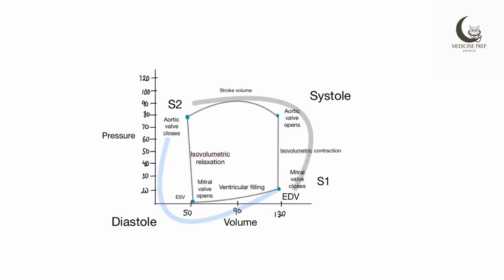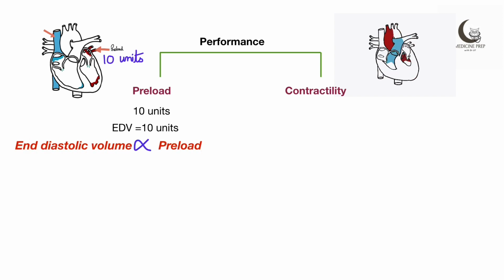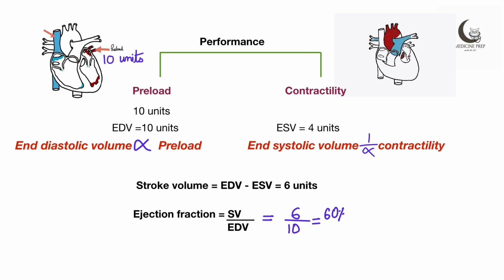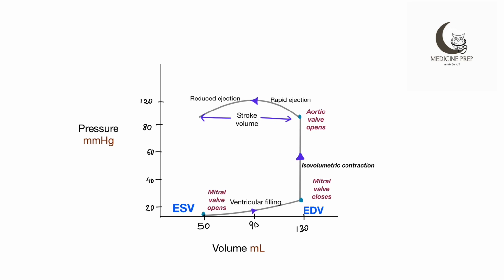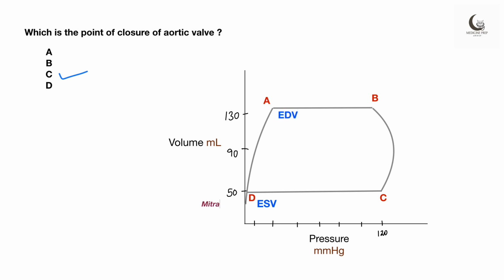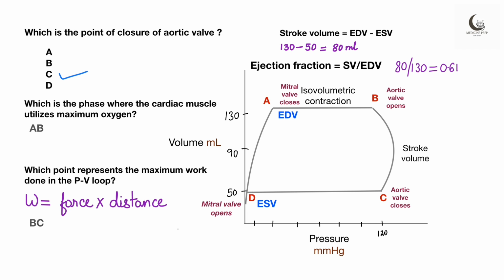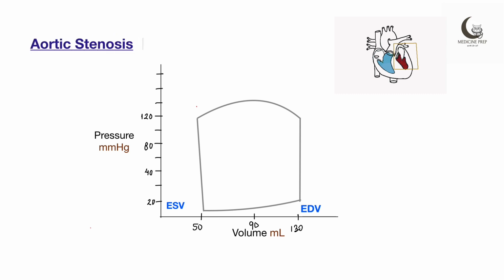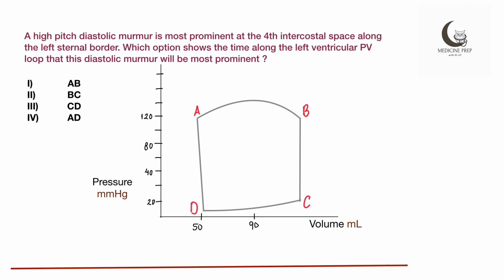Pressure Volume Loops in 1 minute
A brief ,detailed  and easiest

explanation of PressureVolumeLoops. Learn and understand to read normal PV loop and abnormal PV loops in common cardiac disorders.

You will be able answer MCQs in neetpg usmleprep cardiacphysiology after seeing this video.